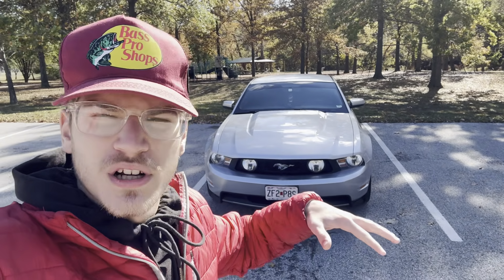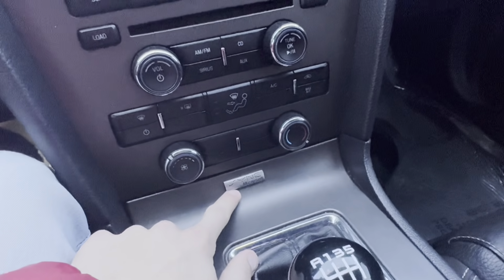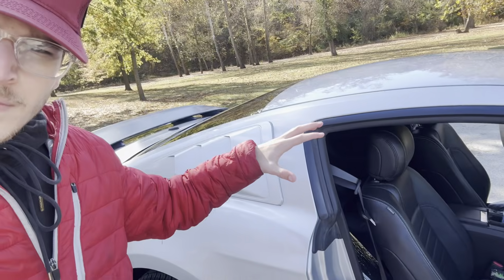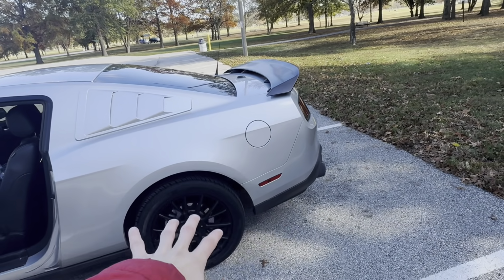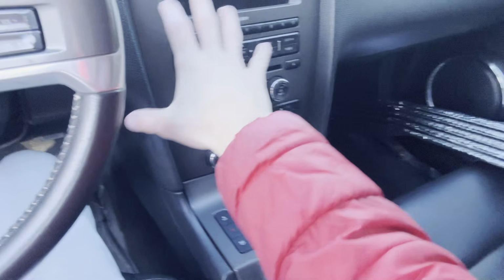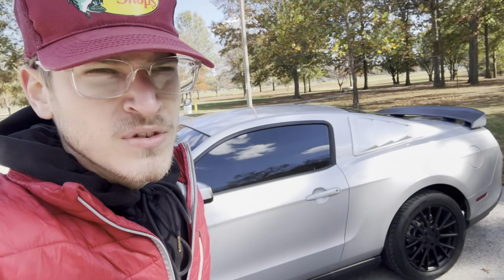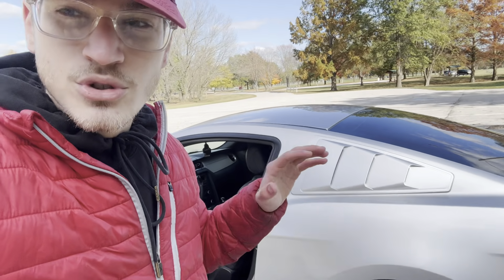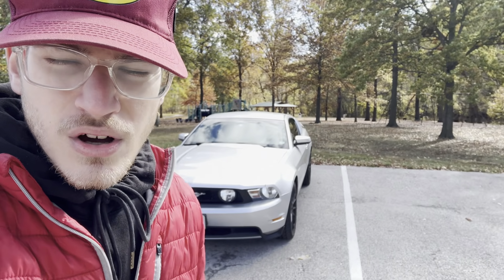2012 mustang 3.7 review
Today, I’m going to show you my 2012 Mustang 3.7. Watch to learn and don’t forget to turn on your notifications!